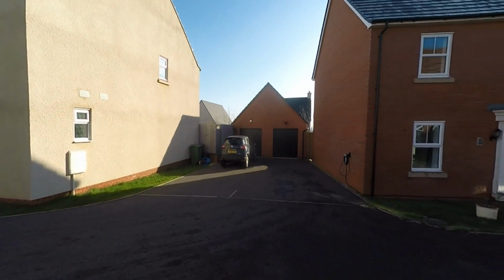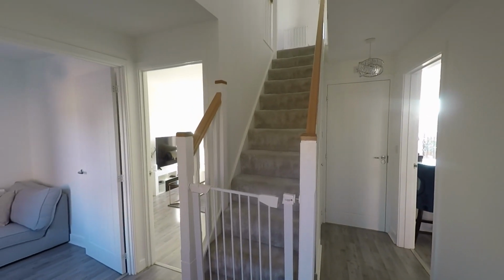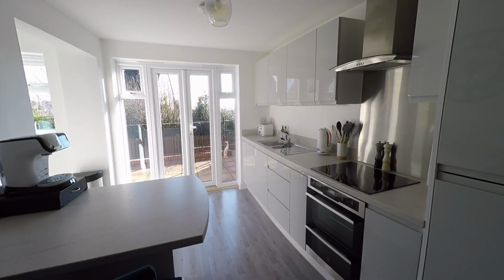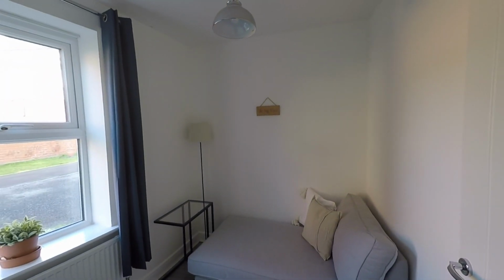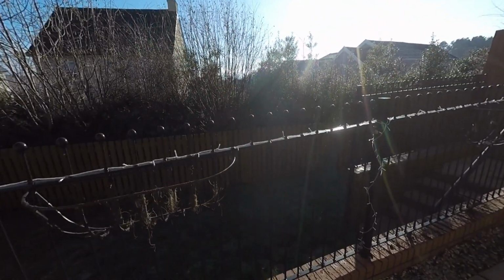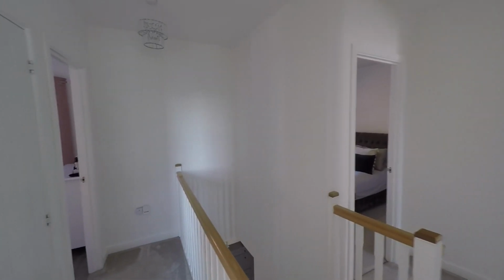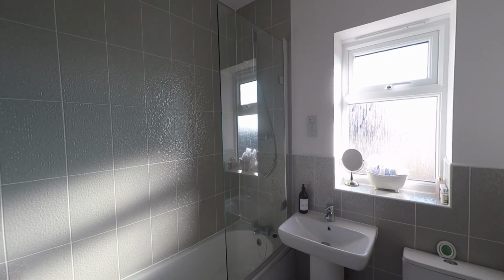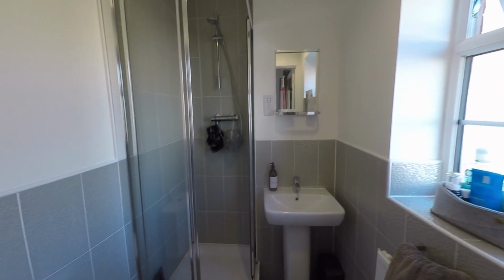Pinkmove Virtual Tour of 24 Stryd Camalas